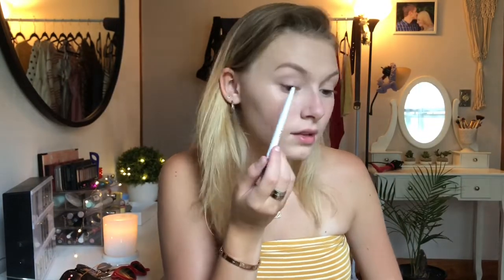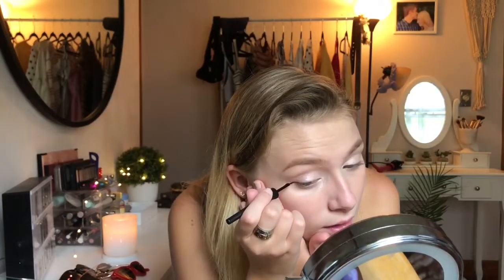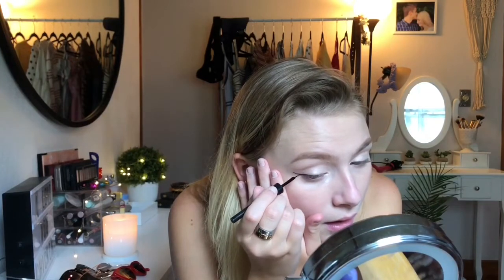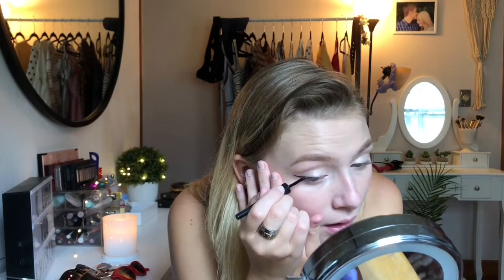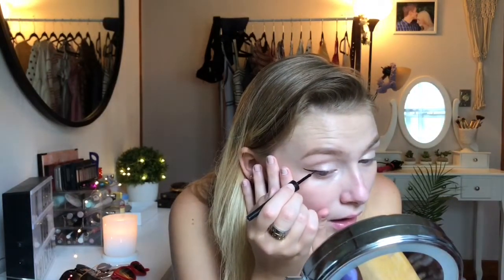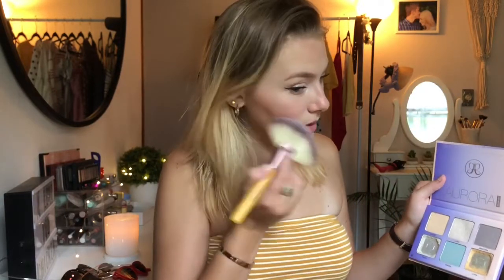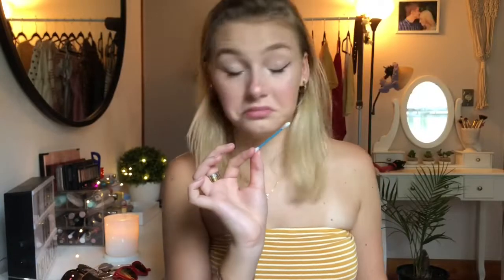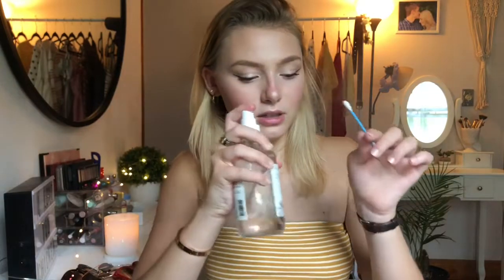AFFORDABLE EVERYDAY MAKEUP ROUTINE 2018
I’ve really been loving this look! Especially for the summer time. If you try it, let me know how it works for you! PSA. I realized I totally forgot to use primer! I use the Smashbox Photo Finish Color Correcting Primer.

Thank you for joining me if you're a new subscriber, and thank you for coming back if you're a returning subscriber ♡

If you have any other video suggestions, leave them below!